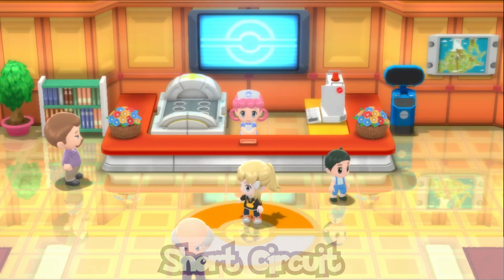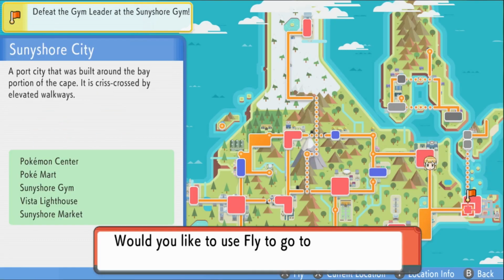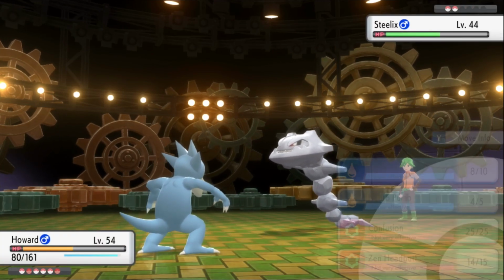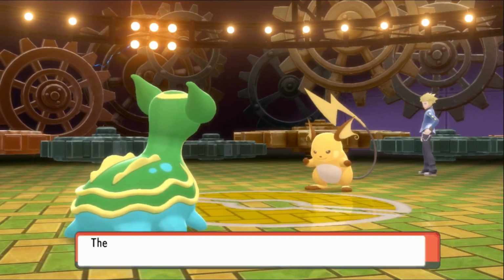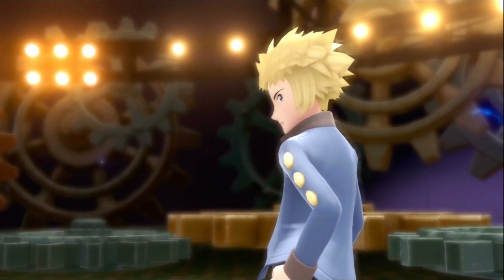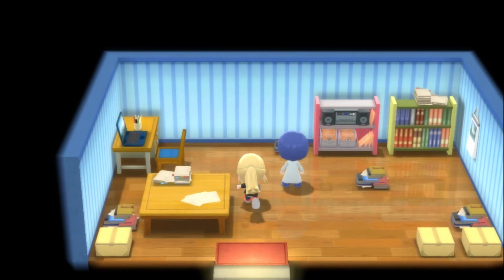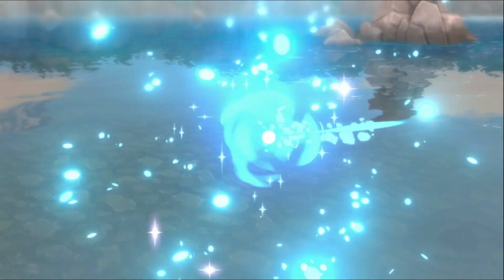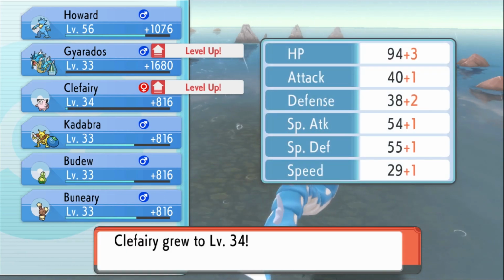Pokemon: Shining Pearl #37 - Short Circuit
So this is it. The Electric Gym looms before us. Seven down, one to go. Do we have what it takes to get through this though? Some gyms were a cakewalk. Others were a brick wall, and we don't have a lot of counters to electric types. We'll have to do the best we can.